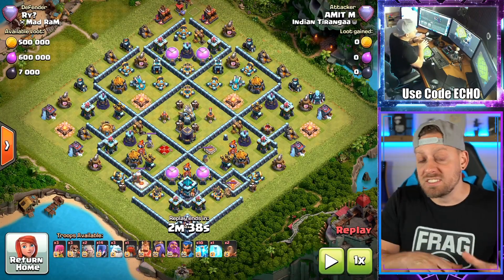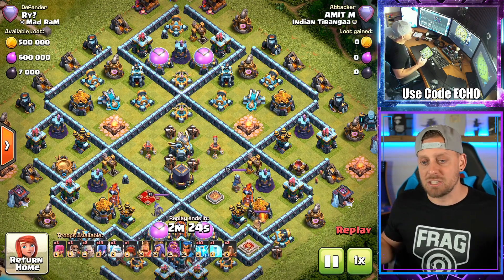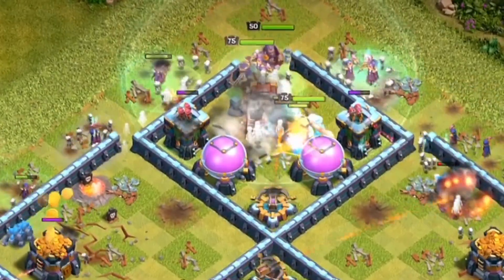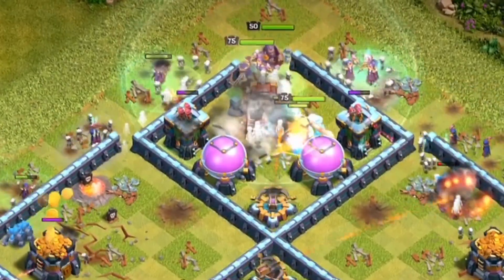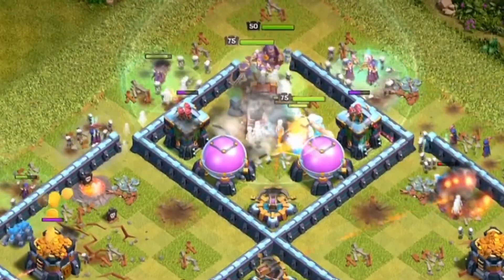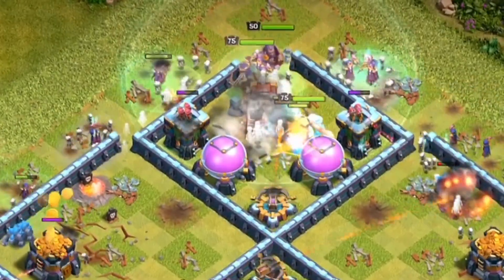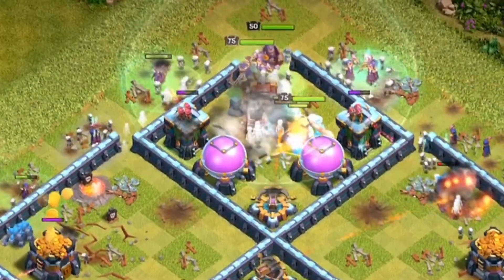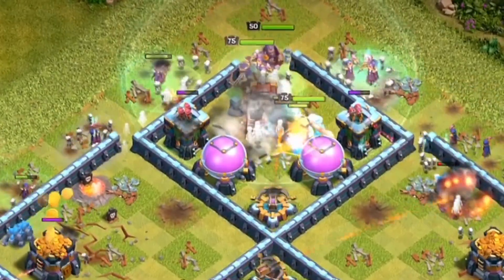This town hall 13 base has not been beaten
Base info:
RY out of Mad Ram
CC 2 super minions head hunters archer fill